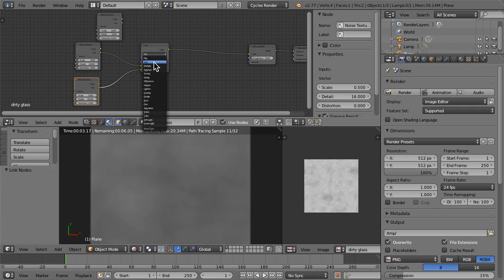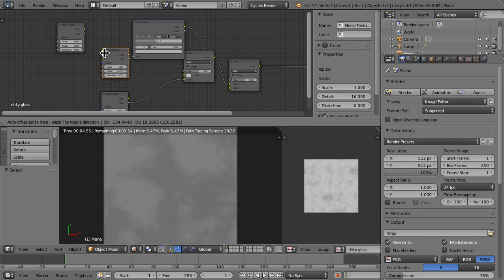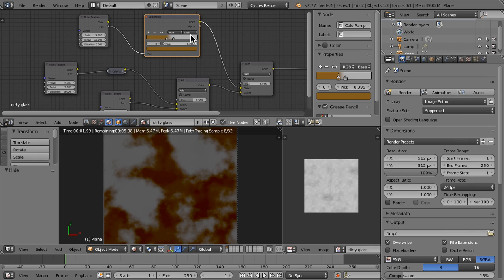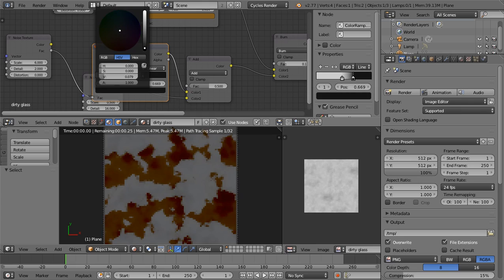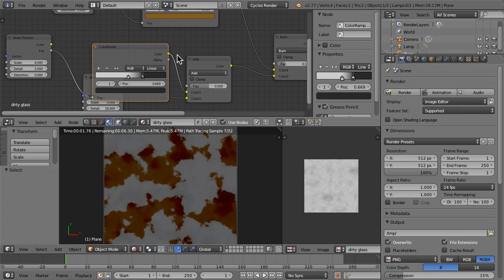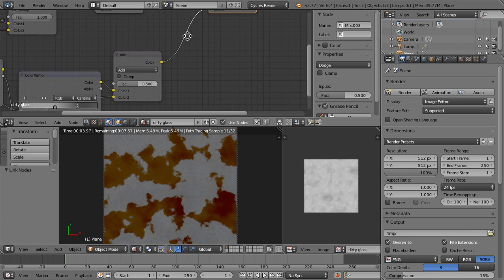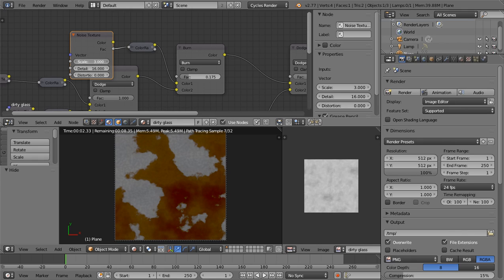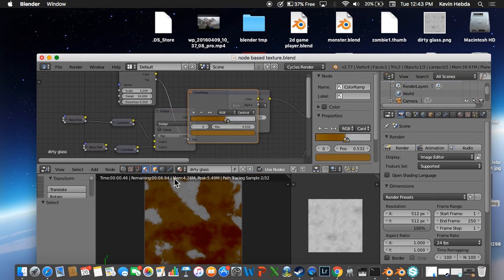Blender procedural rust metal texture from 100% scratch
working on a rust texture with Blender cycles from scratch